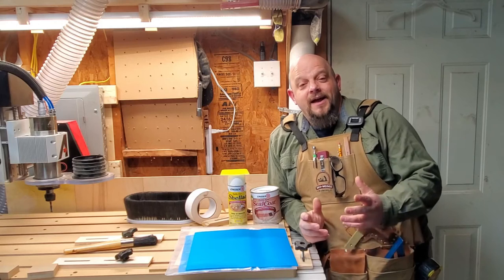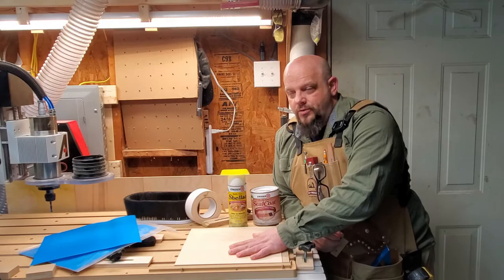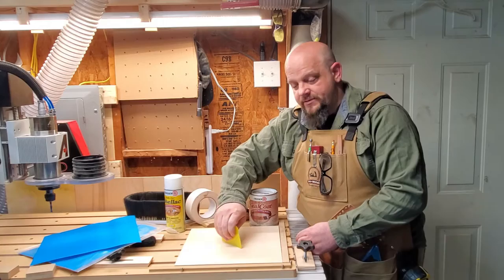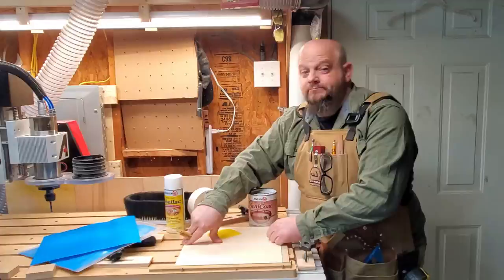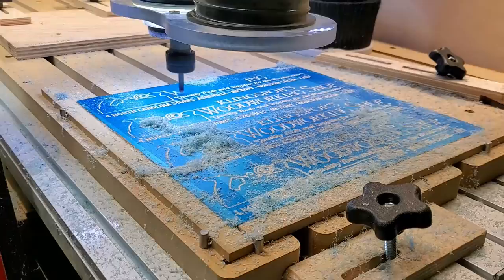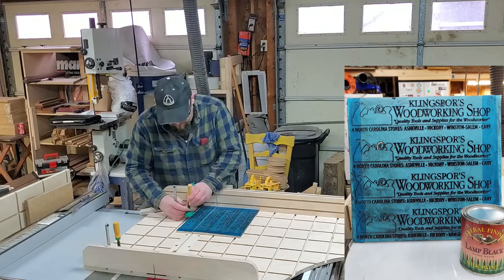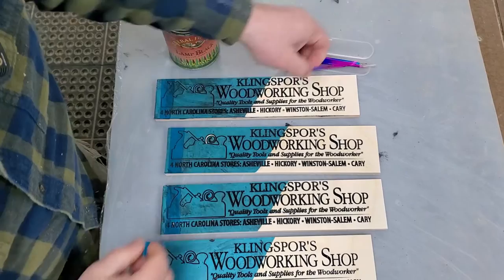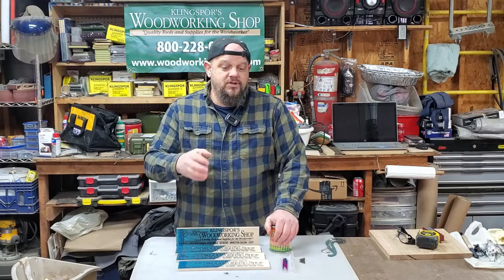How To Use Oramask 813 Stencil Film For Painted CNC Signs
Using Oramask 813 stencil film when carving signs on the CNC makes painting the carved areas a breeze.
1) Seal the wood (sealer of main part of the field)
2) Apply the film
3) Carve the wood
4) Paint the carved area
5) Remove the Oramask 813

0:00 Intro
0:44 Things you need
3:39 Applying the film
4:09 Carving the sign
4:58 Staining
6:12 Peeling it off
7:20 Weeding Tool
8:02 Final thoughts
9:07 Fails

Tools and Products I Use:
Most of my tools and machinery come from my local supplier
-Delta contractor saw (last version made in the U.S.A.)
-Rikon 14” bandsaw
-Powermatic 54A jointer
-Dewalt 13” planer
-Axiom AR8 Elite CNC
-Rikon 60-150 dust collector
-Rikon Radial Drill press
-Kreg K5 Jig
-Microjig Matchfit clamps
-Bessey & Dubuque clamps
-Dewalt 12” miter saw (single bevel)

Saw Blades – freud and Klingspor

Galaxy S10+ phone (camera)
Akaso V50 Elite
Microphone – Saramonic Blink 500 Pro
Video Editor – Cyberlink Power Director 365
Tripod – Moman MPT284-KBO
Amazon.com : Moman Tripods and Monopods (Tripod with Column) : Electronics